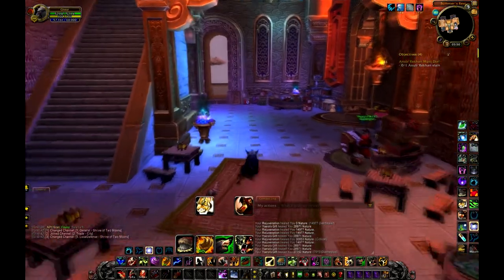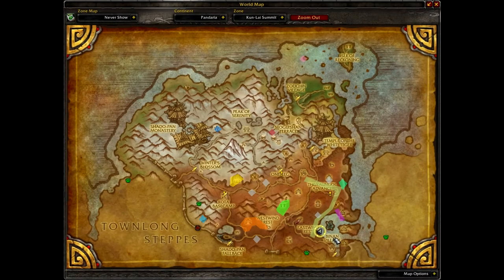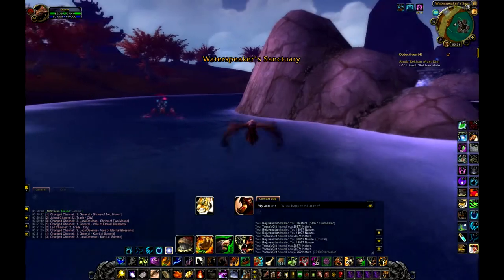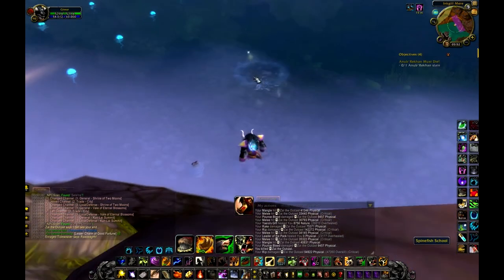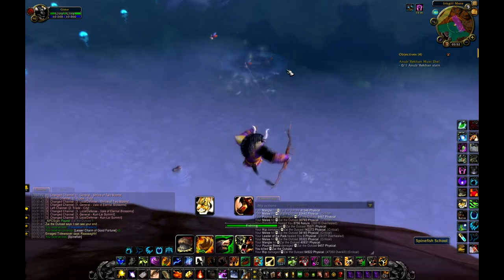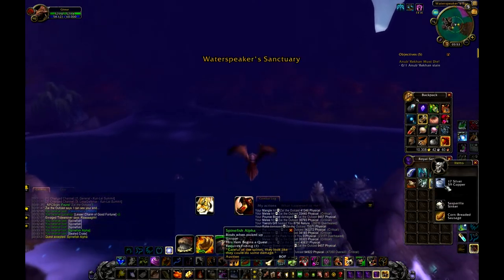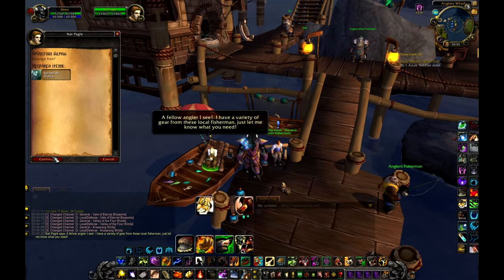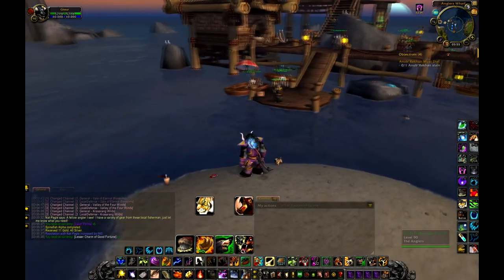How to get Spinefish Alpha for Nat Pagle for rep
The Spinefish Alpha can be fished from Spinefish Schools in Kun-lai Summit in Inkgill Mere.  This fish can be given to Nat Pagle once per day.  Other fish you can fish for Nat Pagle daily are Flying Tiger Gourami and Mimic Octopus.  If you want to become Nat Pagle's best friend then the easiest way to do so is to catch these 3 special fish every day for a month or two.